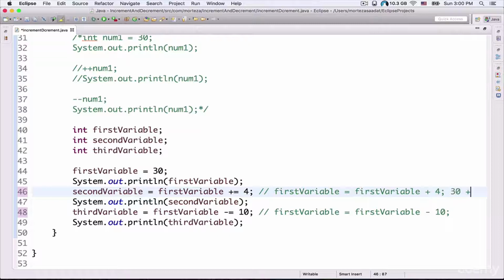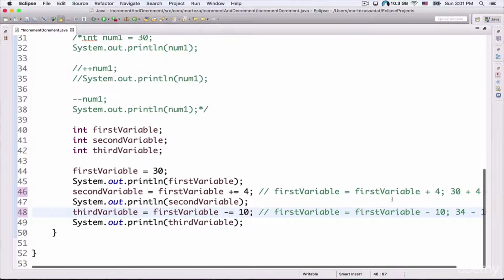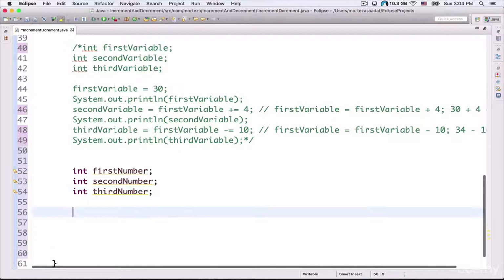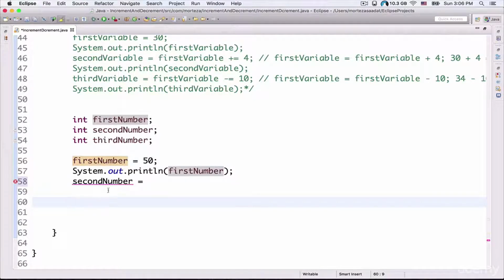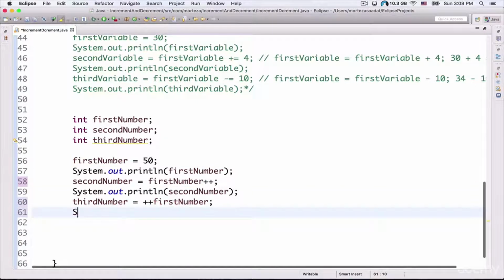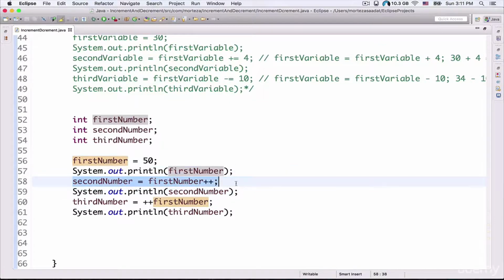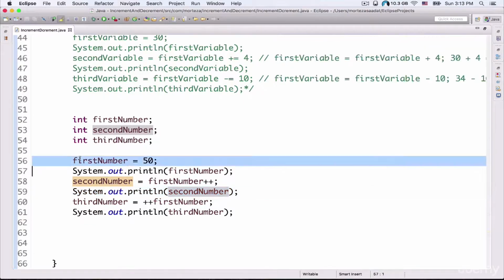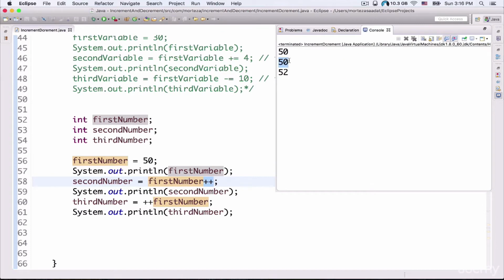059 Incrementing and Decrementing in Java Part4